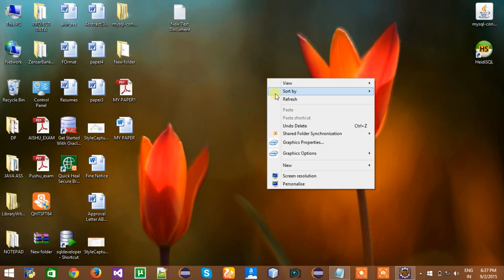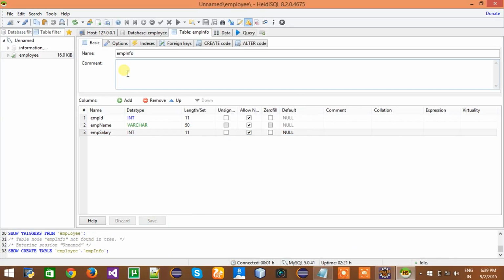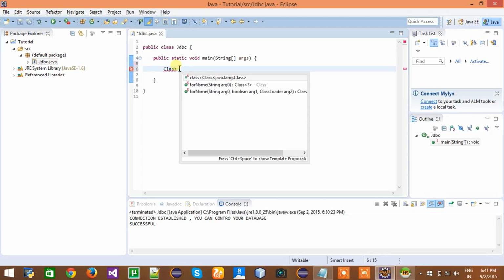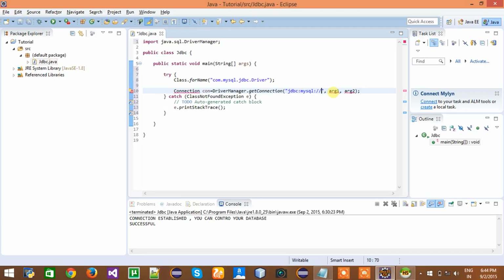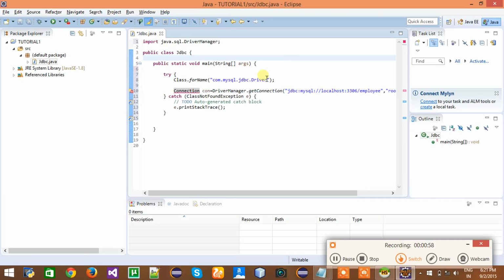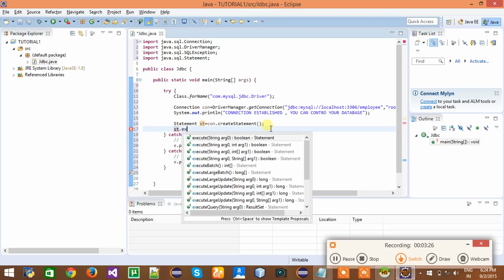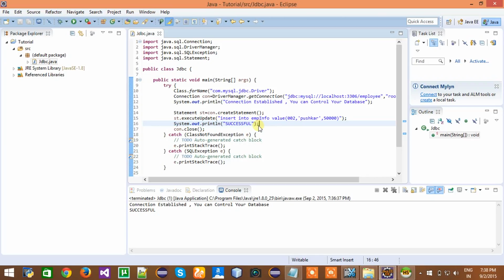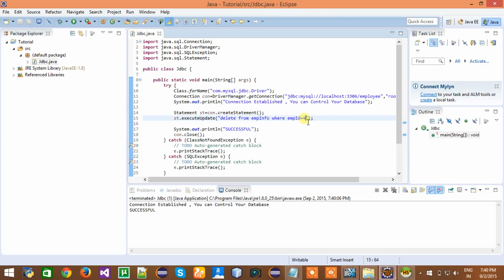JDBC USING MYSQL TUTORIAL 1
JDBC TO MYSQL CONNECTION
DOWNLOAD HEIDISQL from :